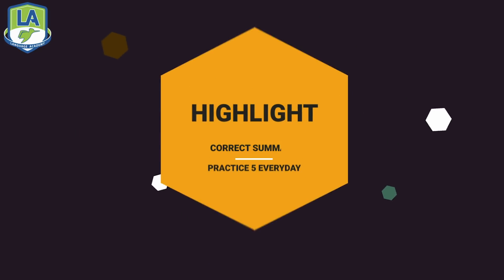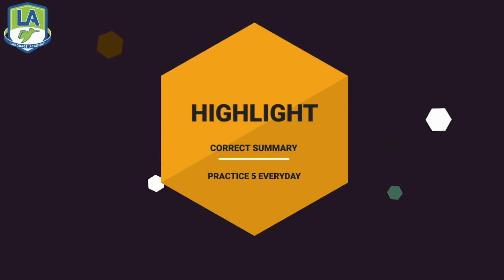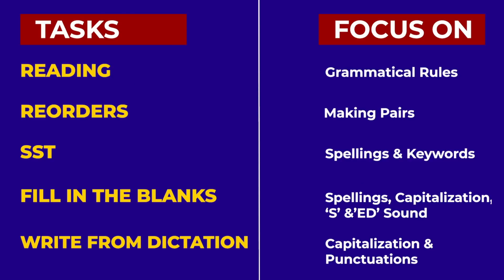PTE Basic Plan | Clear your PTE in First Attempt | Language Academy - PTE | NAATI | IELTS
PTE Basic Plan for Everyone. In this Video our PTE | NAATI Expert Varun Dhawan gives you a Basic Plan to clear your PTE in First Attempt.

He will be covering:-
✅ 𝗜𝗺𝗽𝗼𝗿𝘁𝗮𝗻𝘁 𝗧𝗮𝘀𝗸𝘀
✅ 𝗧𝗵𝗶𝗻𝗴𝘀 𝘁𝗼 𝗪𝗼𝗿𝗸 𝗼𝗻
✅ 𝗣𝗿𝗮𝗰𝘁𝗶𝗰𝗲 𝗣𝗹𝗮𝗻

Just follow this plan & get your desired score in your PTE Exam in the shortest period of time.